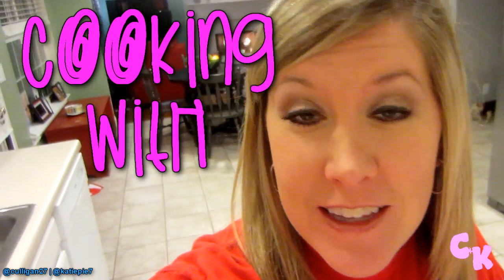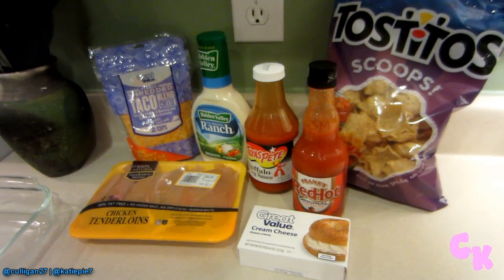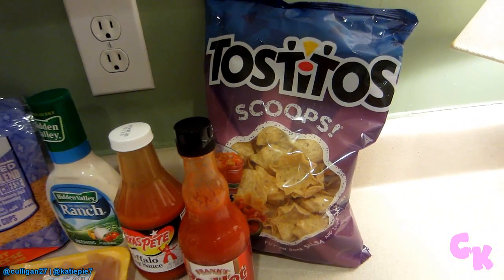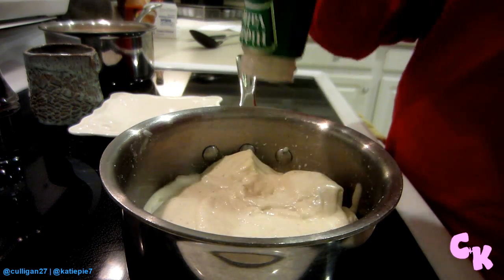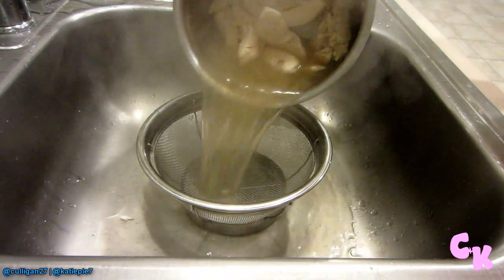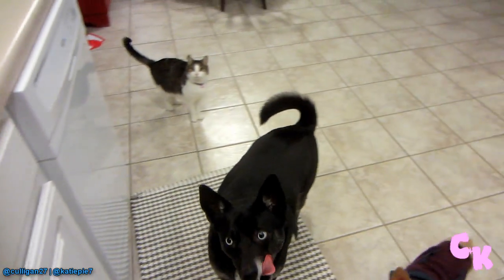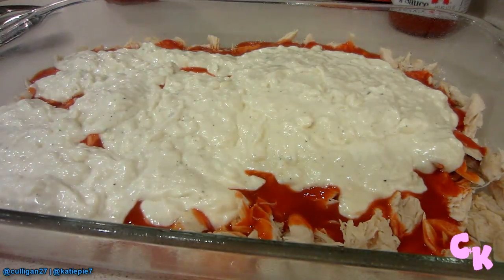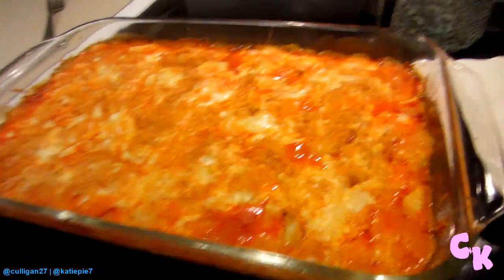BUFFALO CHICKEN DIP RECIPE - Cooking with Katiepie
This delicious buffalo chicken dip makes a great Super Bowl munchie!

INGREDIENTS
1lb boneless skinless chicken tenderloins
1 16oz bottle ranch dressing
1 8oz package cream cheese (softened)
1 8oz bottle of your favorite hot sauce
1/4 cup buffalo wing sauce
2 cups shredded Mexican/Taco cheese
1 bag Tostitos or Fritos Scoops

DIRECTIONS
- Pre-heat oven to 350 degrees & spray a 9x13 pan
- Boil chicken until white through center
- Drain chicken, let cool, and then pull apart
- Partially melt cream cheese in a pot then add bottle of ranch
- Heat cream cheese/ranch mixture until melted
- Layer chicken in bottom of 9x13 pan
- Cover chicken with hot sauce & buffalo chicken sauce
- Layer ranch/cream cheese mixture, then shredded cheese over top
- Remove from oven & break up cheese with fork
- Continue baking another 15 minutes
- ENJOY with your favorite dipping chip!

VINE! @culligan27 | @katiepie7
CK SWAG! :D